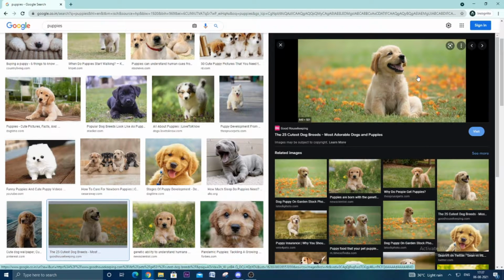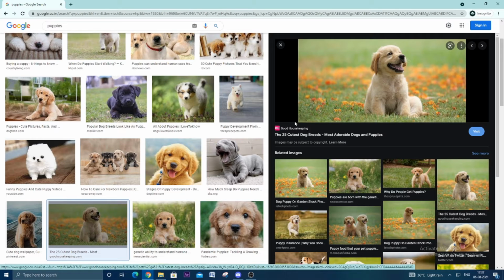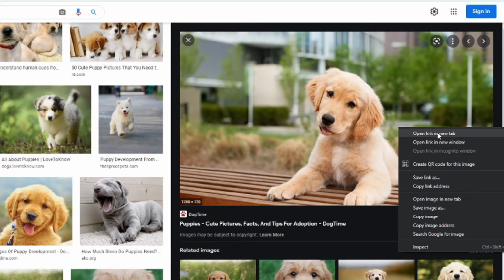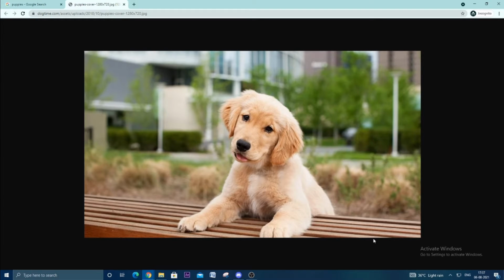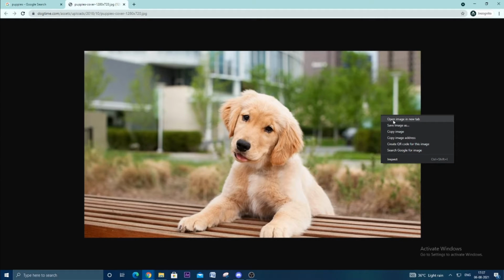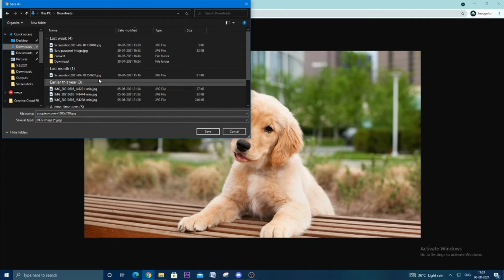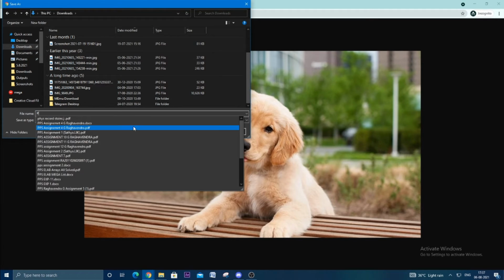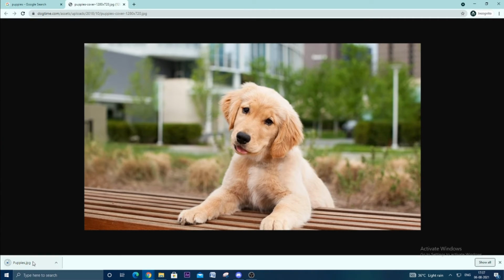Fastest Way to Download High Quality Images from Google Images || FREE ||2021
Anyone can download High quality Images from Google Images as shown in this video for their personal uses.